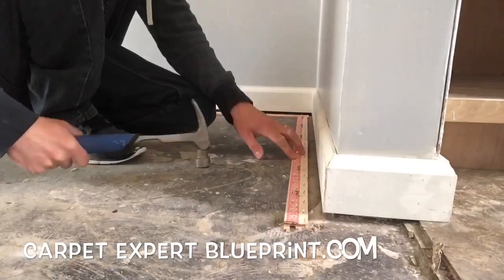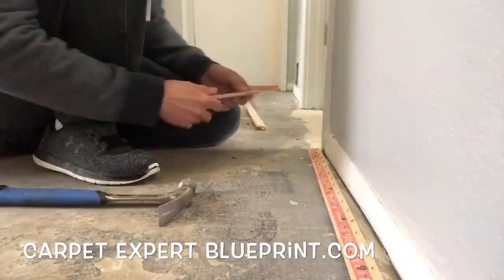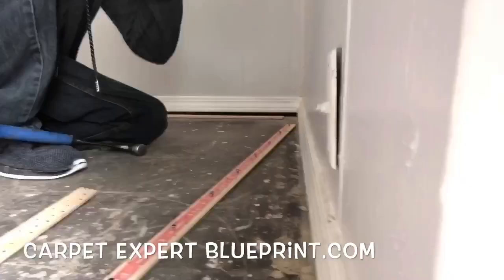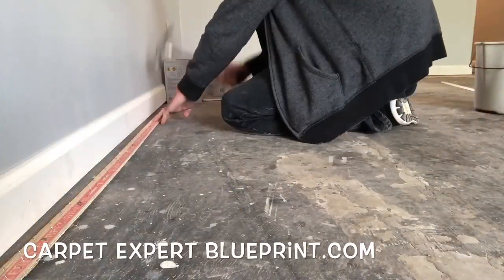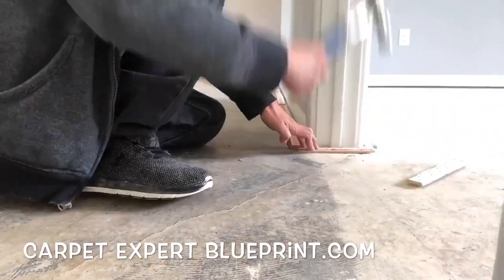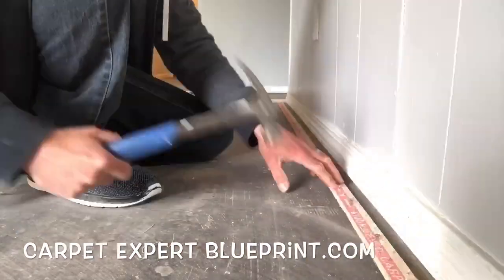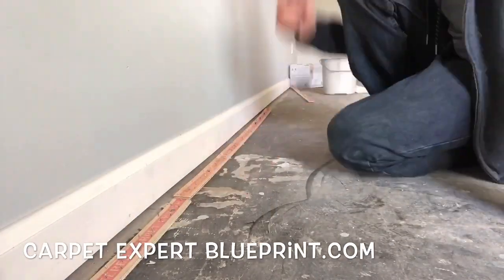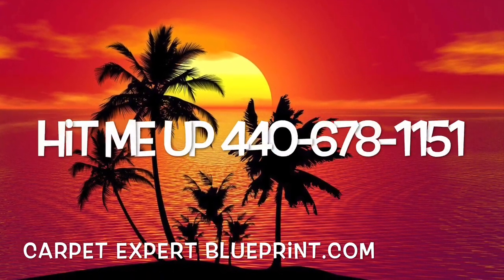How to secure carpet strips to concrete, Carpet Headache Relief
In this video I share a few different strategies you can use to secure carpet strips to a concrete sub floor!